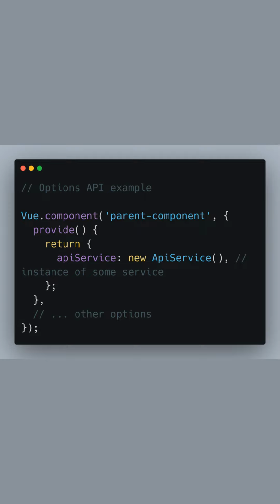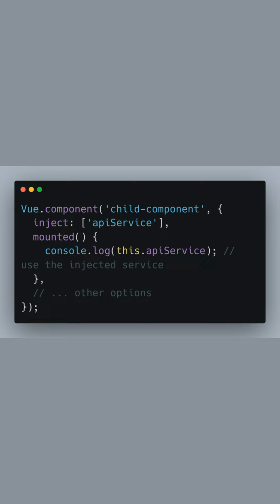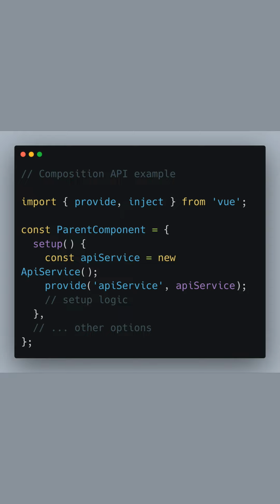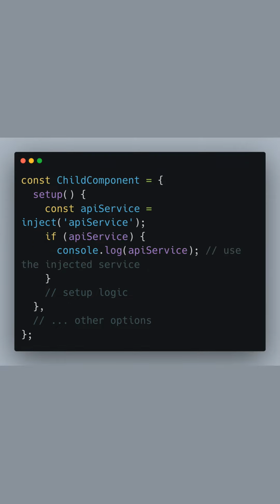Master Provide & Inject in VueJS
- Understand provide & inject
- Explore Options API vs Composition API